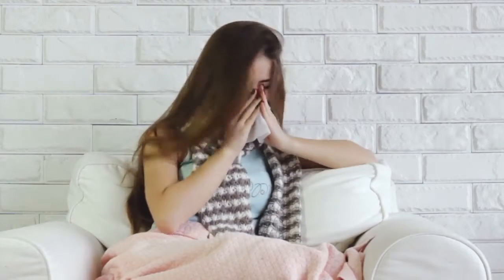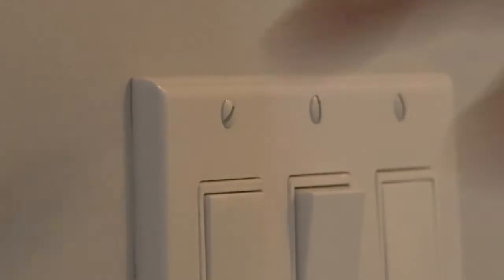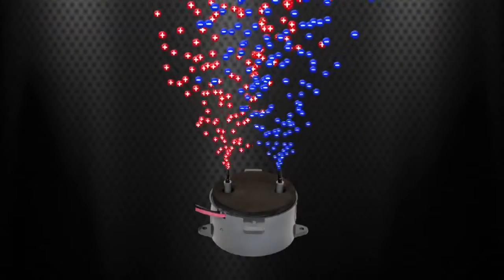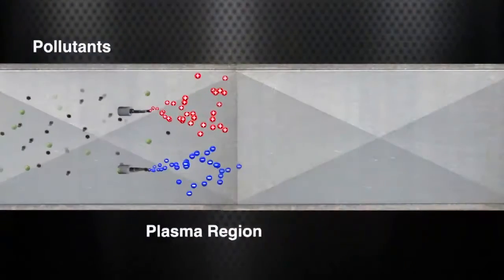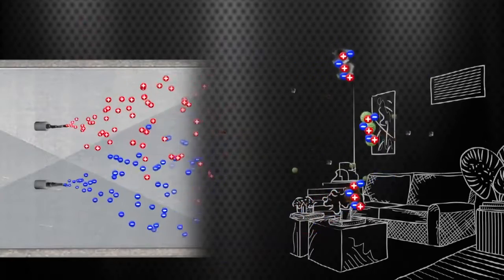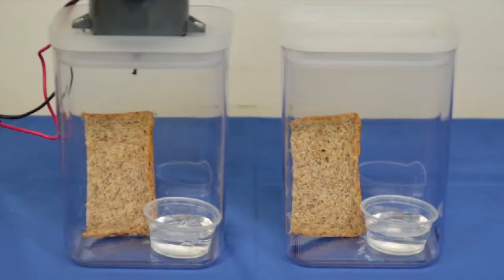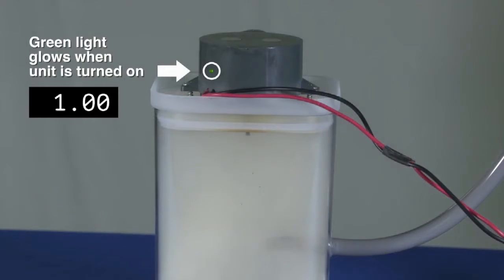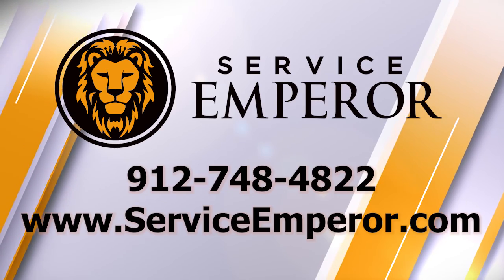How to Kill Viruses, Mold, Mildew & Smoke Smells in Your Home & Office in Savannah Georgia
We have spent years testing out as many indoor air products (IAQ) as we could get our hands on from manufacturers. We are excited to share this product with you because we have personally seen the best results from it! There are tons of great products out there to help clean the air in your home, but we believe this product is the best!